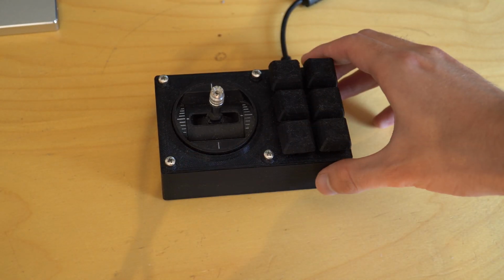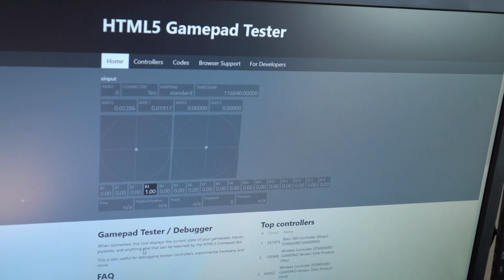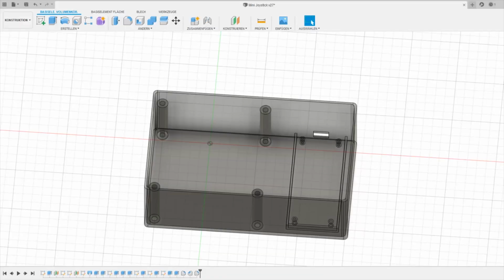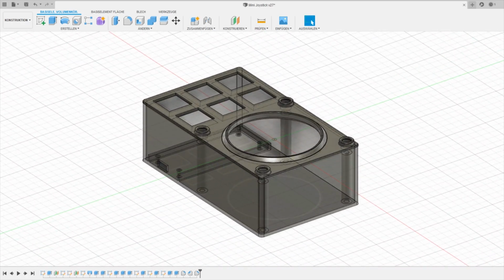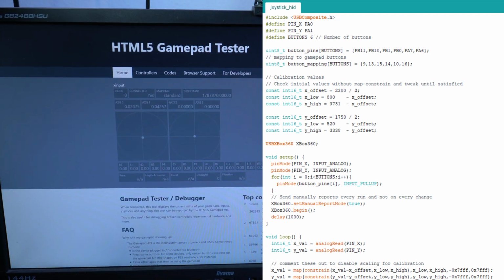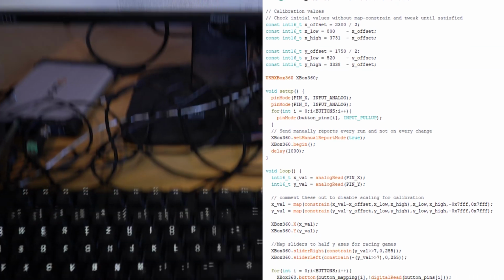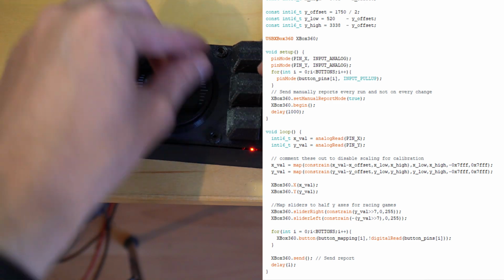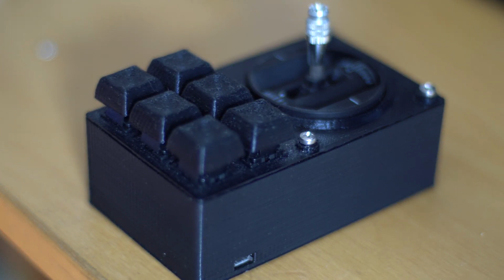Making a 3D printed mini Joystick/Gamepad (FRsky Taranis Gimbal, Cherry MX switches, stm32)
In this video i explain how i made this simple usb joystick.
All parts are easy to find and not too expensive.

STM32 Black Pill board with maple/stm32duino bootloader [Easy to find on eBay]
6x cherry mx switches
4x M3 screws
2x set of 3 pin jst 2mm connectors